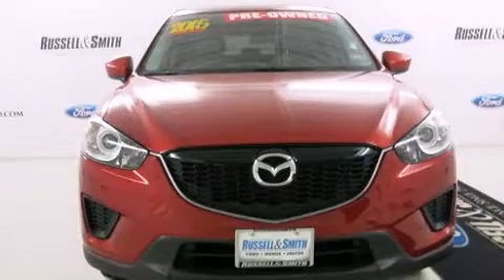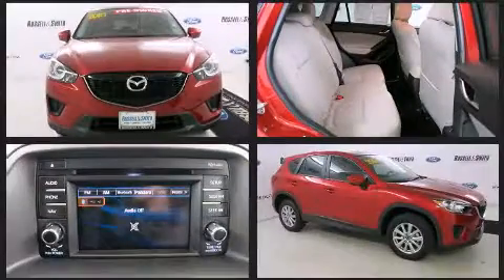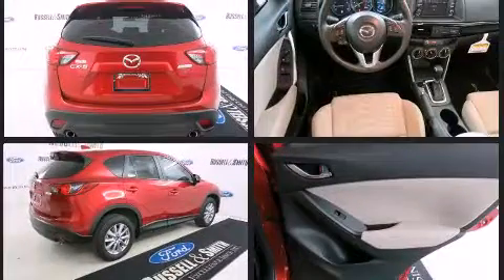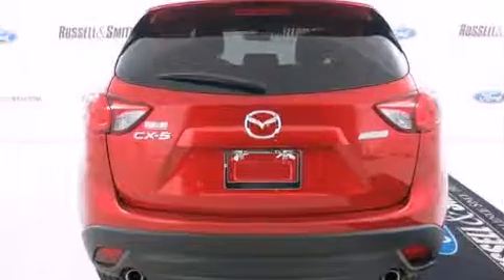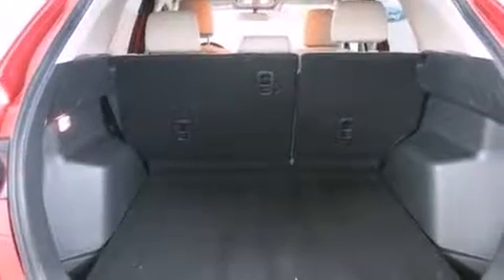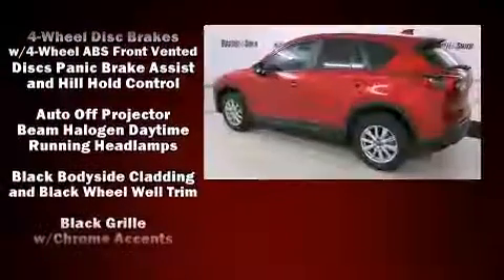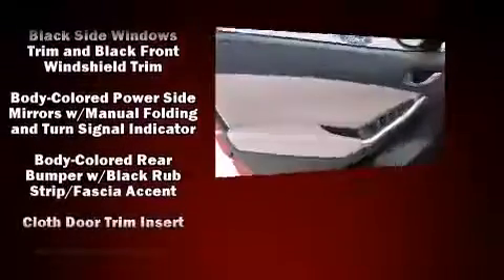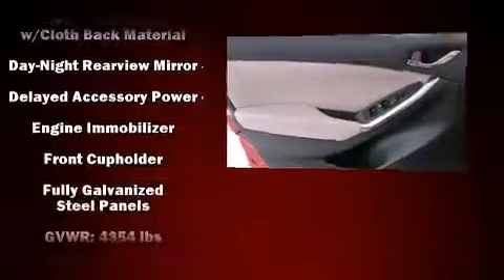2015 Mazda CX-5 Sport in Houston, TX 77025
3440 South Loop West Freeway

With less than 2,000 miles on the odometer, this 4 door sport utility vehicle prioritizes comfort, safety and convenience. Smooth gearshifts are achieved thanks to the 2 liter 4 cylinder engine, and for added security, dynamic Stability Control supplements the drivetrain. Mazda prioritized practicality, efficiency, and style by including: front and rear reading lights, a tachometer, power windows, cruise control, an overhead console, rear wipers, and more. You and your passengers will enjoy the stereo system, which includes a CD player with MP3 capability, steering wheel mounted audio controls, and 4 speakers, providing excellent sound throughout the cabin. With side curtain airbags supplementing the rest of the safety network, you can be assured that you and your passengers will experience top-tier protection. Our experienced sales staff is eager to share its knowledge and enthusiasm with you. We'd be happy to answer any questions that you may have. We are here to help you.